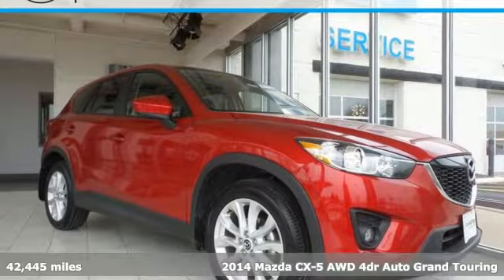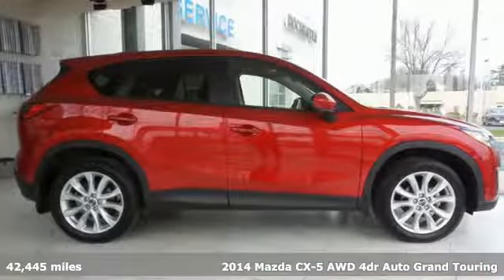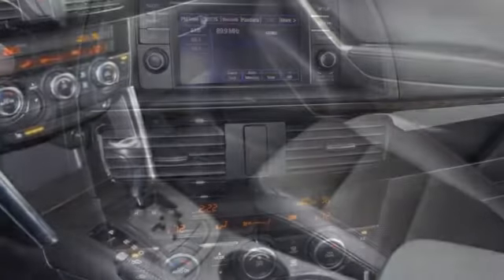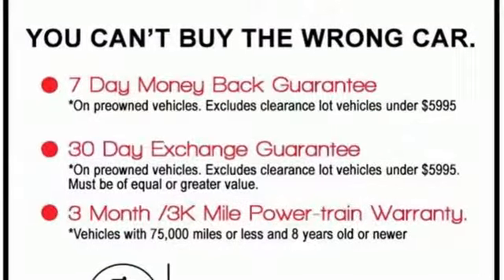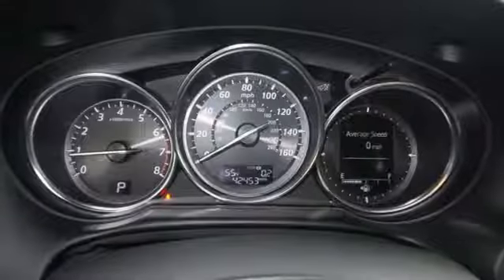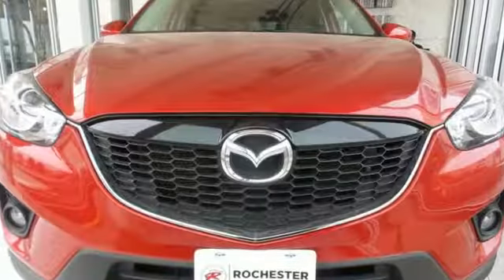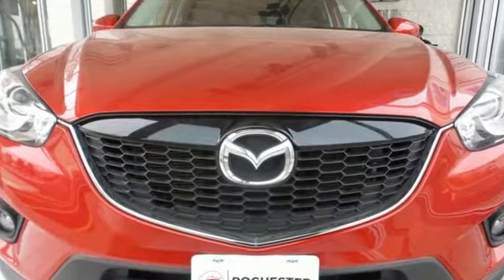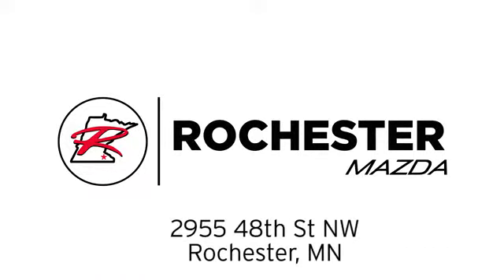Used 2014 Mazda CX-5 Rochester MN Winona, MN KA18007 - SOLD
Year: 2014
Make: Mazda
Model: CX-5
Trim: Grand Touring
Engine: SKYACTIVA® 2.5L 4-Cylinder DOHC 16V
Transmission: 6-Speed Automatic
Color: Soul Red Metallic
Interior: Black
Mileage: 42445
Stock #: KA18007
VIN: JM3KE4DY9E0313841
Recent Arrival! CX-5 Grand Touring Soul Red Metallic Priced below KBB Fair Purchase Price! Odometer is 24422 miles below market average! Clean CARFAX.

-Customer Enthusiasm
-Employee Satisfaction
-Financial Performance
-Market Effectiveness-
-Ongoing Improvement

Address:
2955 48th Street Northwest Rochester